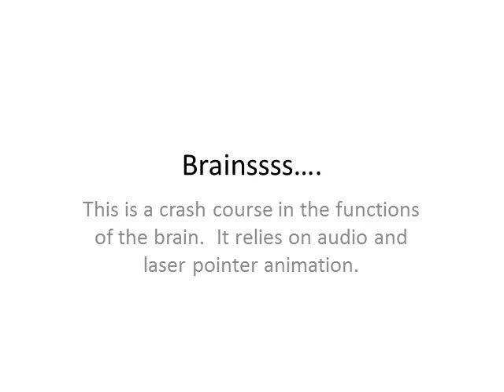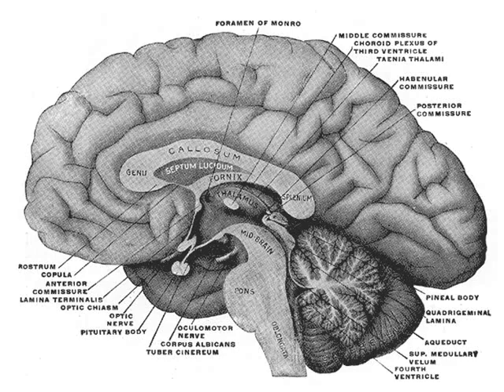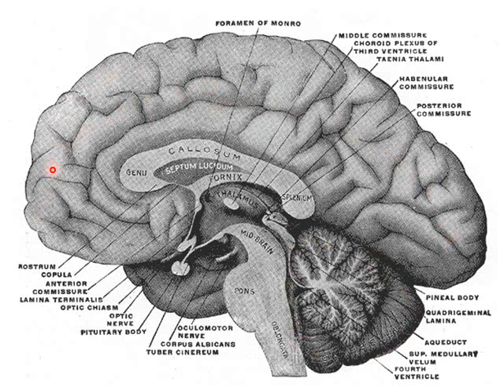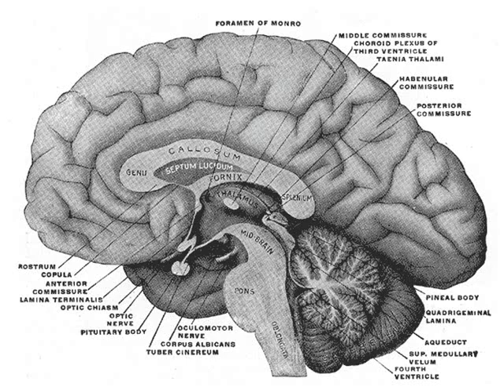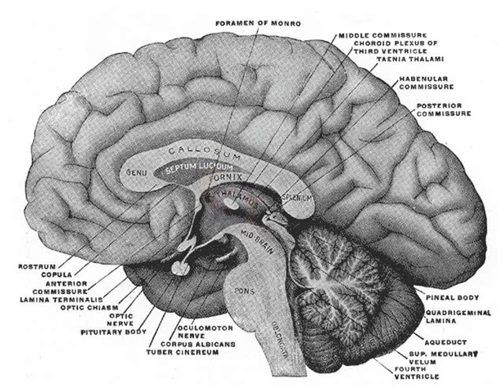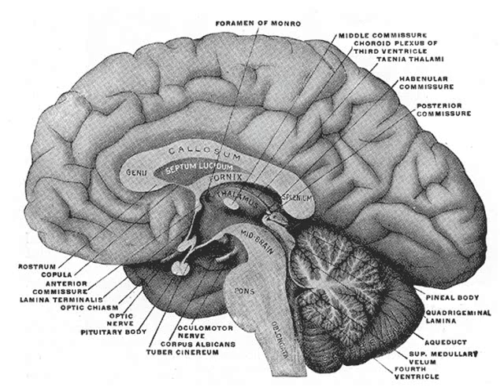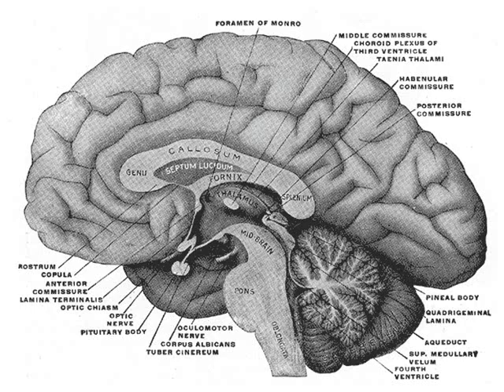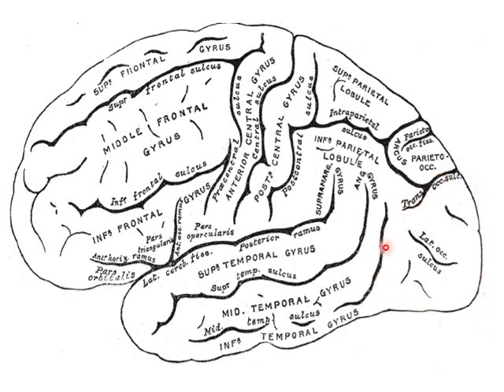Functional Anatomy of the Brain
A brief whirlwind tour through the regions of the brain and what they do, described from an evolutionary perspective.  A lecture prepared for 4rth year medical students at the University of Pretoria.